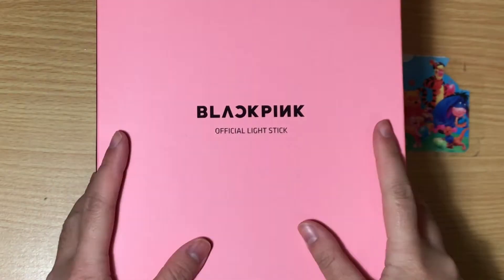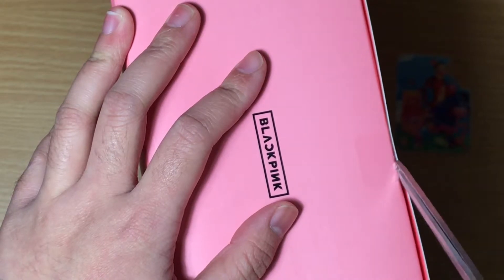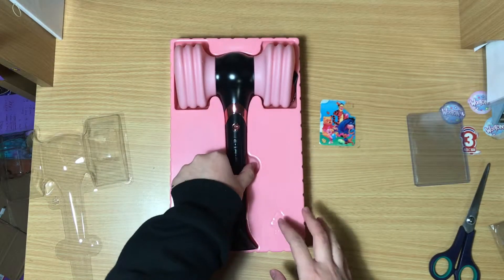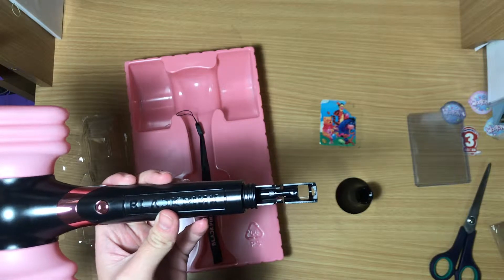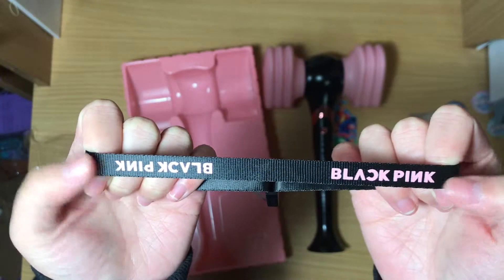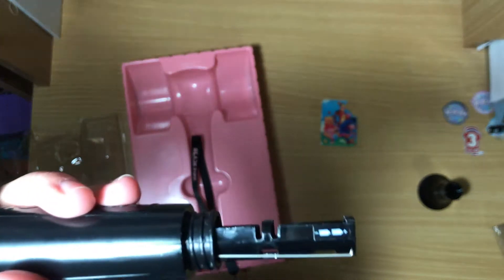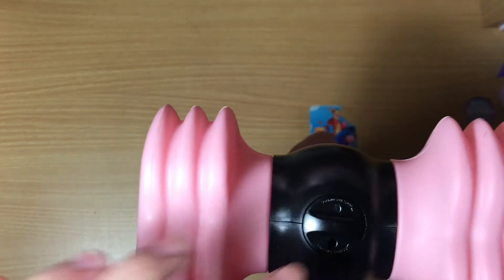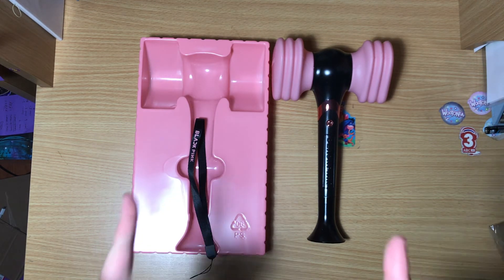Blackpink Lightstick Unboxing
I got the lightstick from Gmarket.